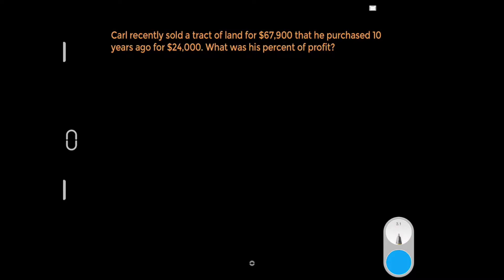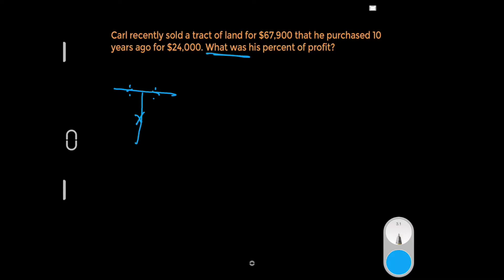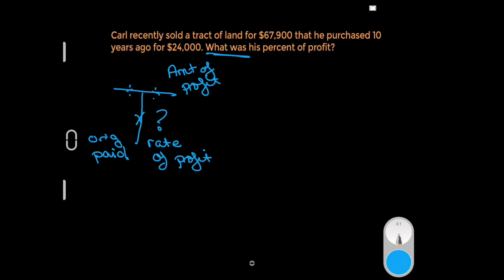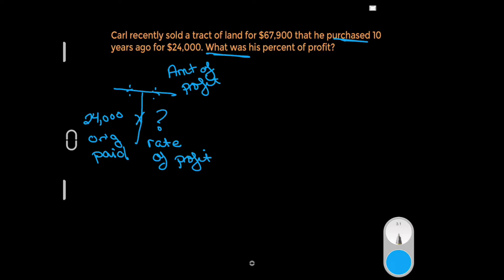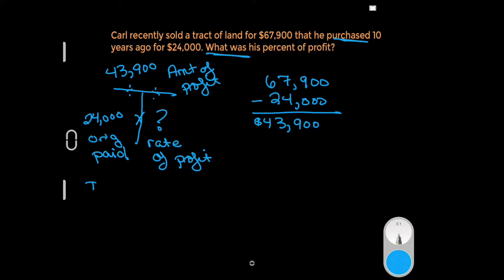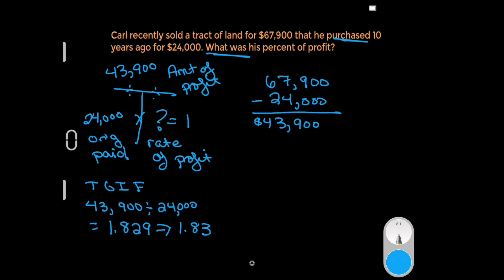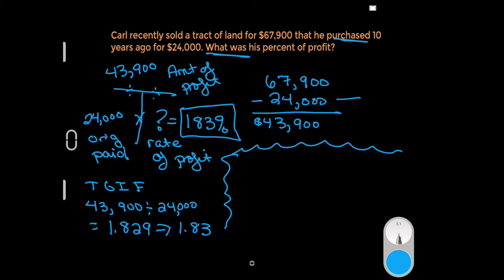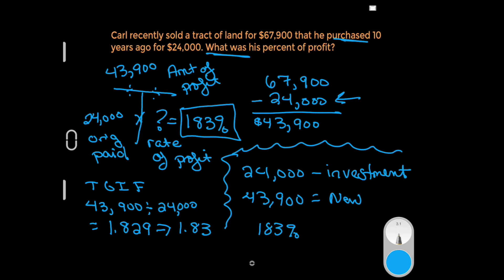Percent of Profit - Real Estate Math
How to do a Percent of Profit using the T-Bar Tool